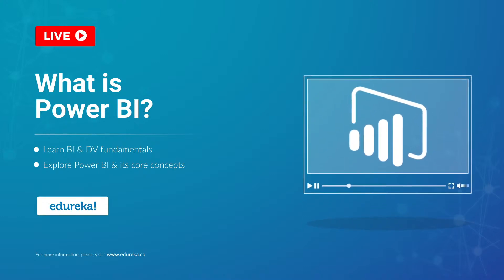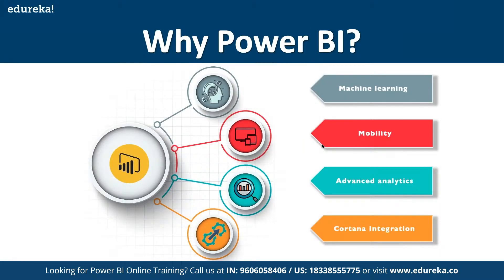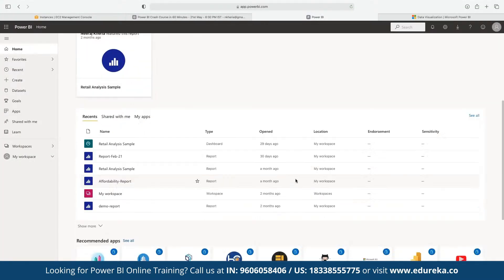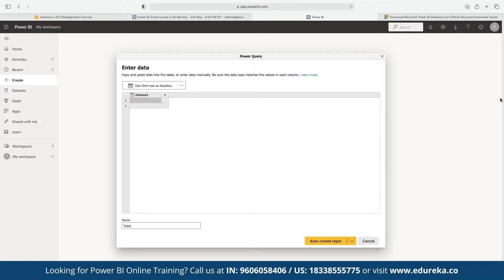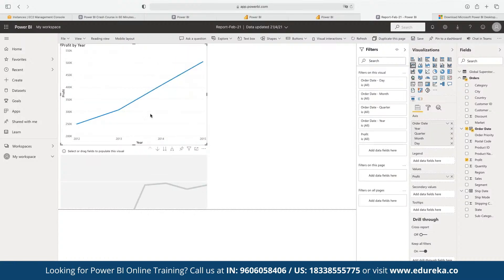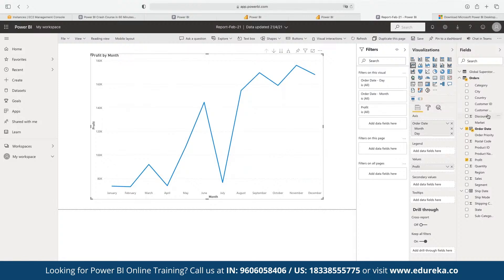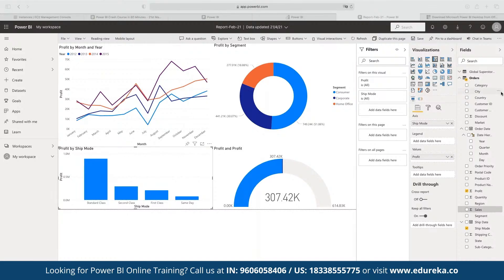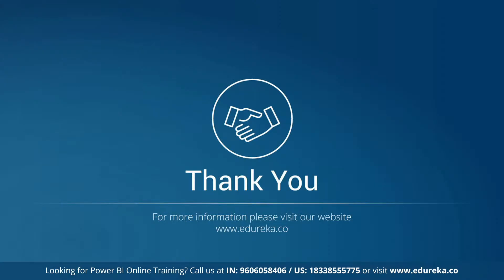What Is Power BI? | Power BI Tutorial | Edureka | Power BI Rewind - 4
This Edureka "what is Power BI" video will help you to understand the value brought by the data connection technology into Power BI Desktop and how it provides a powerful tool for transforming and presenting business intelligence data.
Topics Covered:
00:00 Introduction
01:12 Agenda
01:39 Why we need BI
02:40 Why Power BI